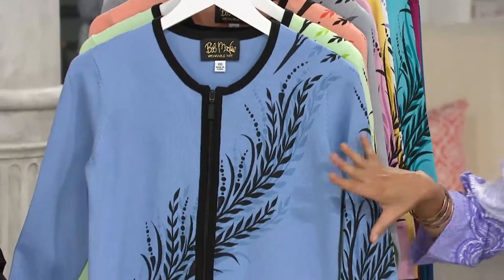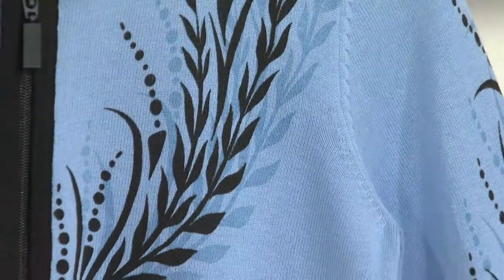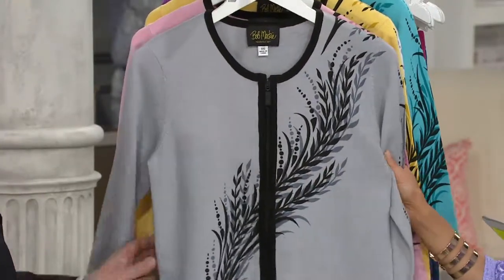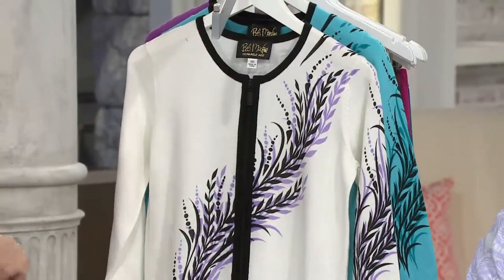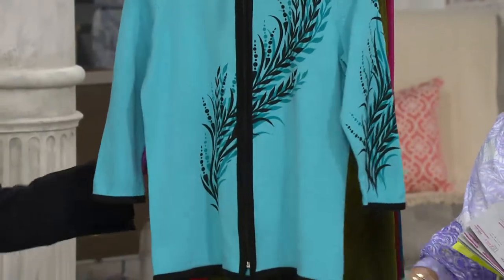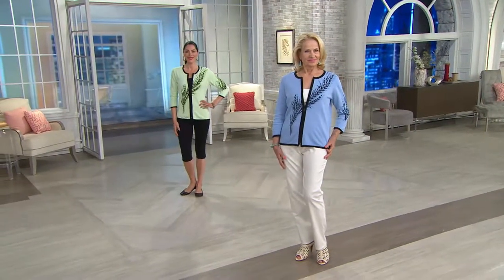Bob Mackie's Botanical Bouquet Zip Front Cardigan with Amy Stran